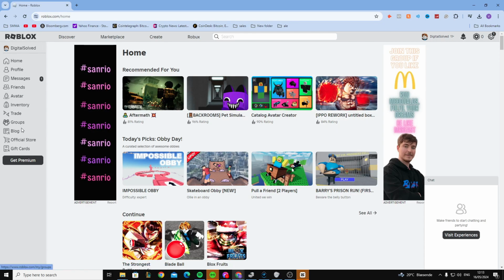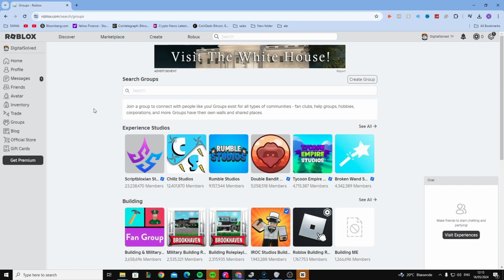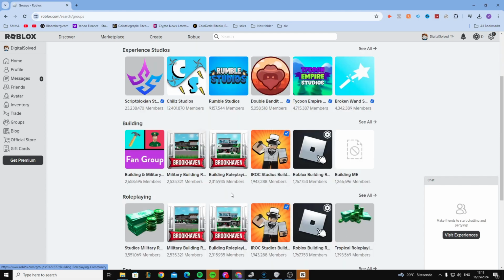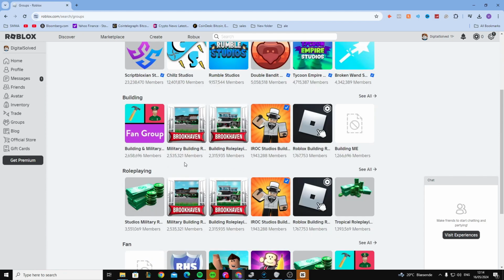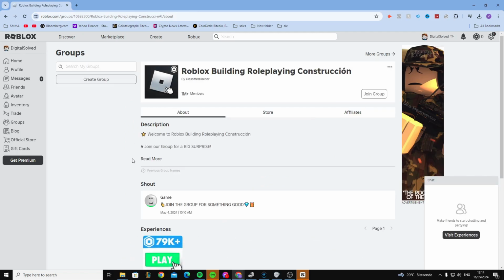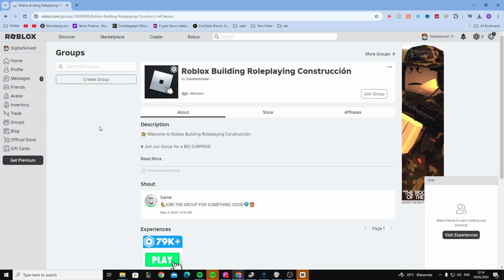How To Invite Someone To Group In Roblox (2025)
In this video I'll show you how to easy and fast invite someone to group in roblox, whether it be your friend or a stranger. The method is very simple and clearly described in the video. Follow all of the steps & see how you can invite anyone to group in roblox 2025